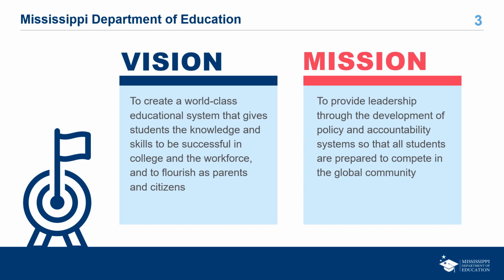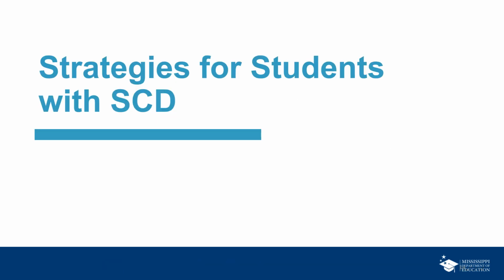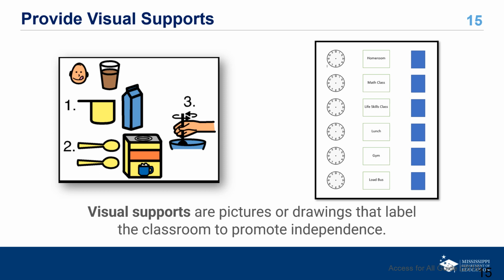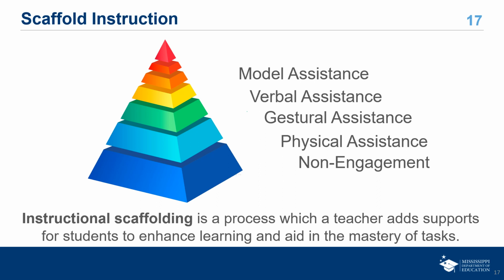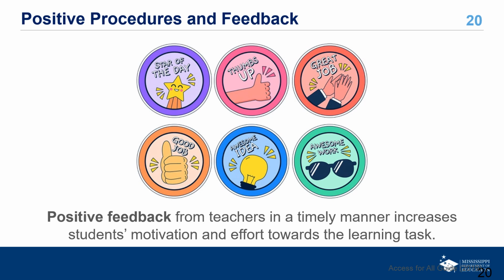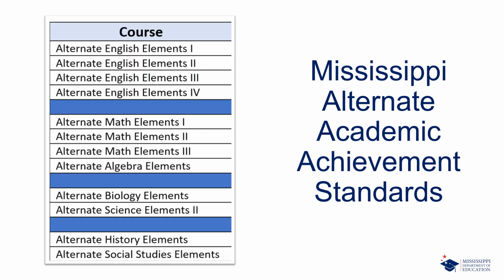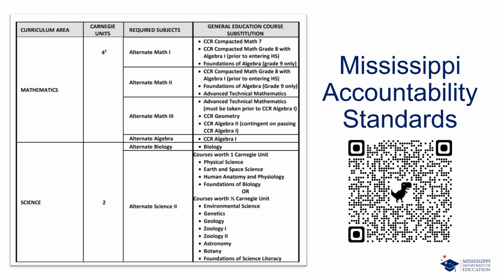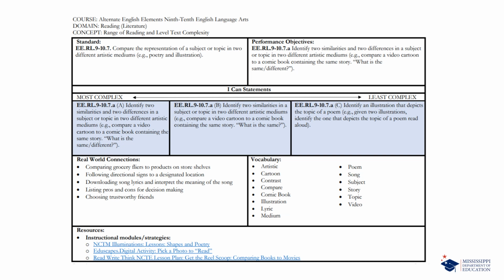Webinar 3 SCD LRE & Course of Study